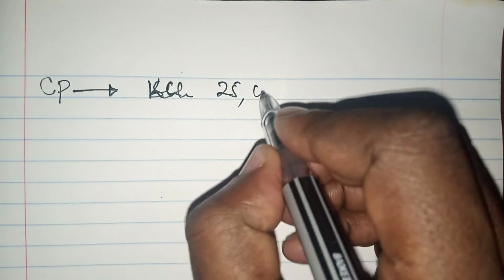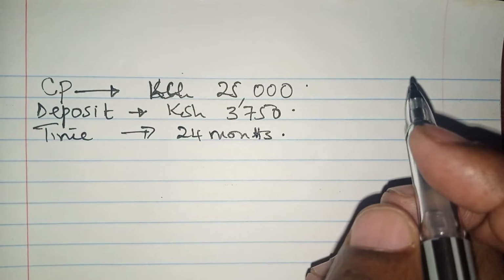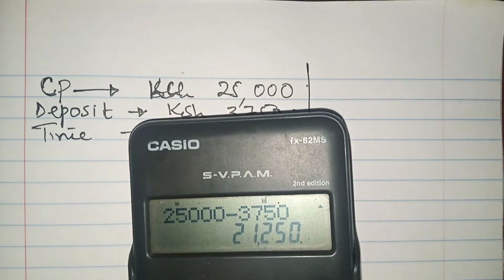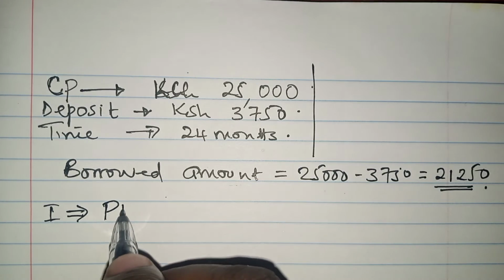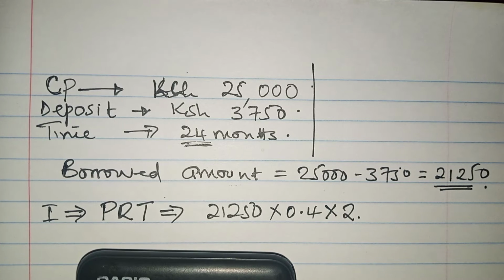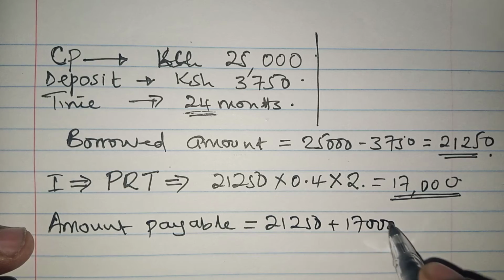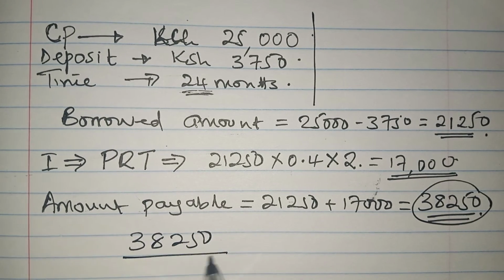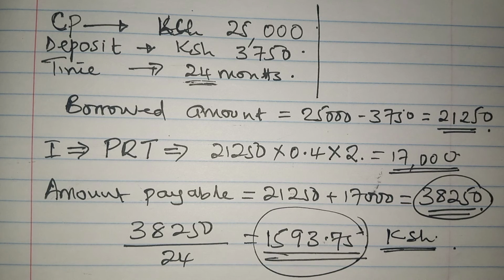Simple interest Commercial Arithmetic